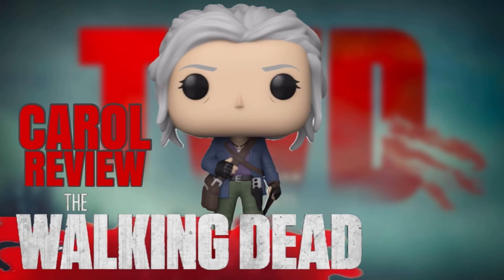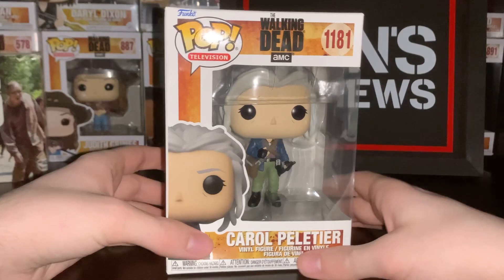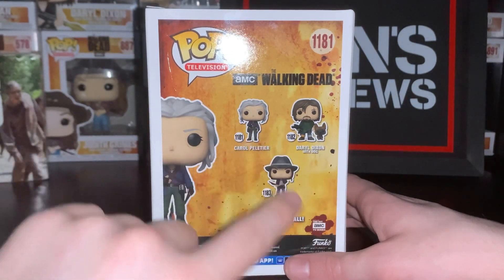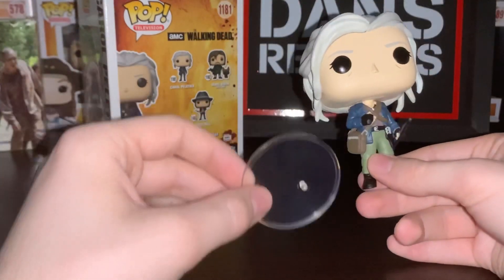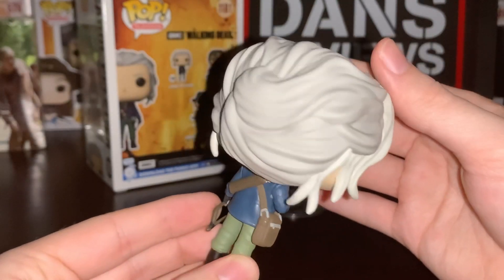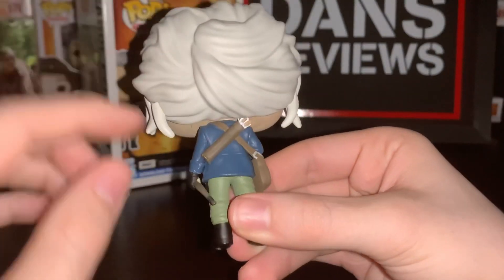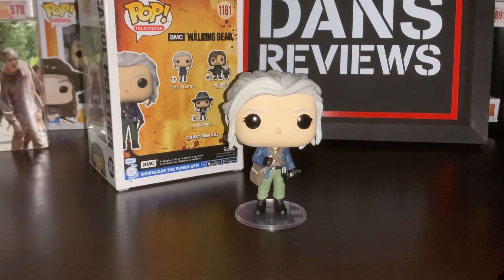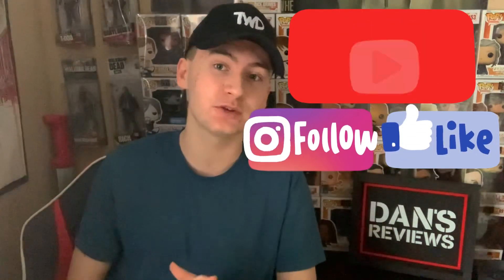THE WALKING DEAD S10 - CAROL | FUNKO POP | REVIEW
DANS REVIEWS

TOPIC: THE WALKING DEAD S10 - CAROL | FUNKO POP | REVIEW

Dansthewalkingdeadreviews: (instagram)